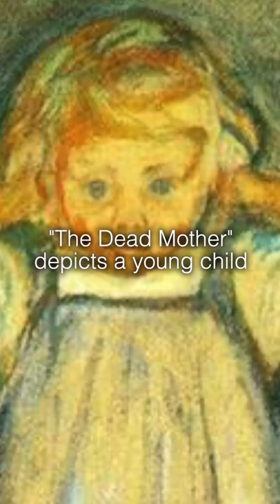“The Dead Mother” Haunted Painting Over 100 Years Old